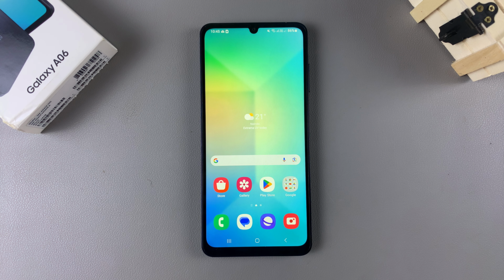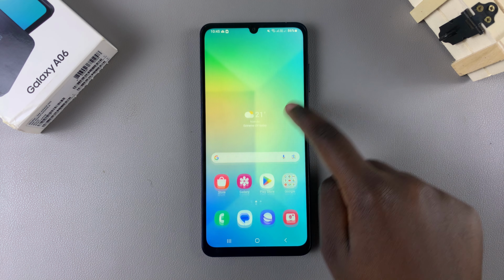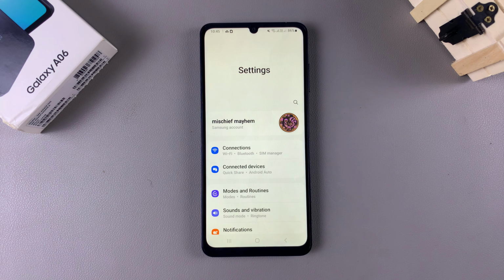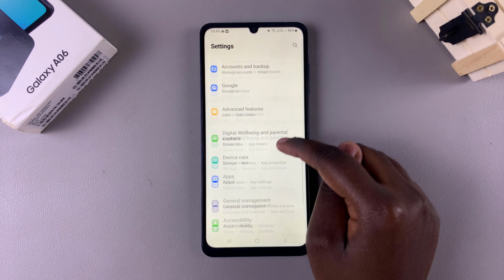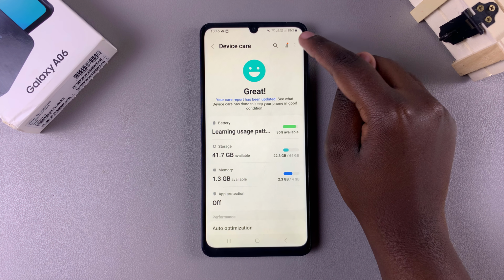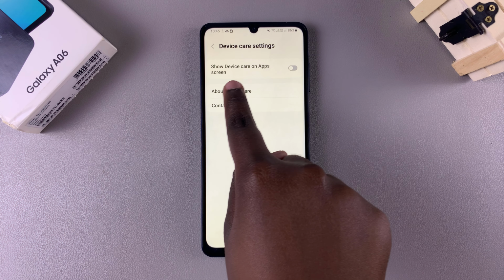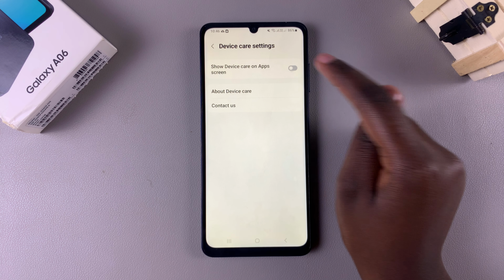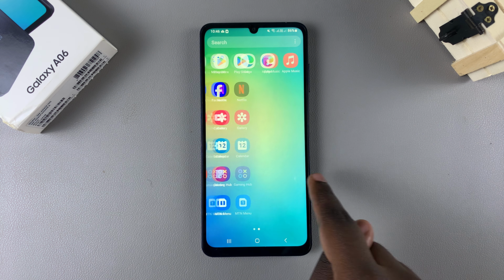How To Add Device Care Icon To Apps Screen On Samsung Galaxy A06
Learn How To Enable Device Care Icon On Apps Screen On Samsung Galaxy A06.

If you want quick access to Device Care on your Samsung Galaxy A06, you can easily add its icon to your apps screen. Here’s how to do it step-by-step:

Open Settings
Select Device Care
Tap on the ellipsis tool (upper right corner)
Select Settings
Find Show device care on Apps Screen

Cell Phone Tripod Adapter